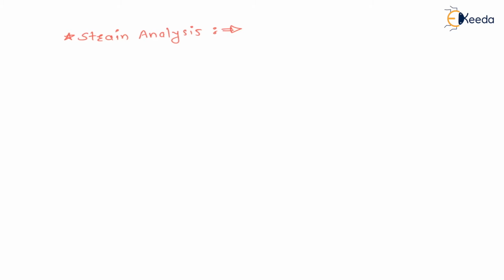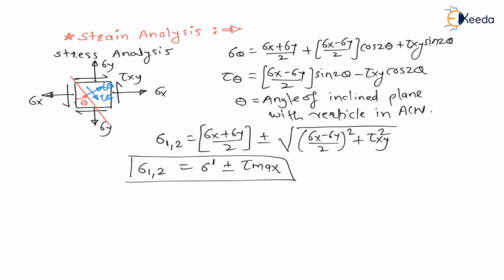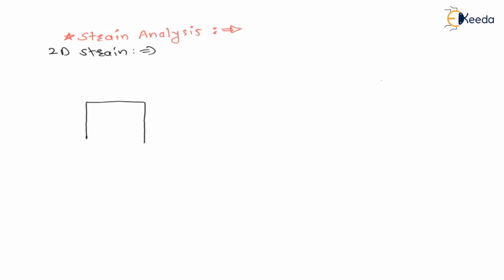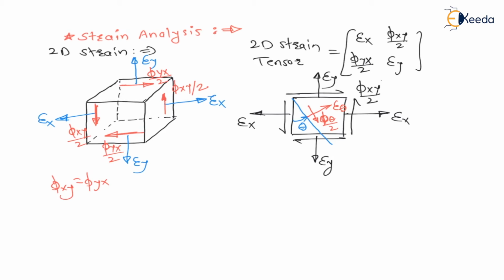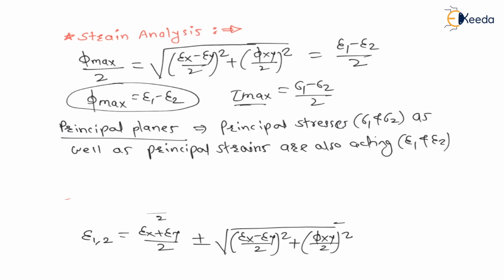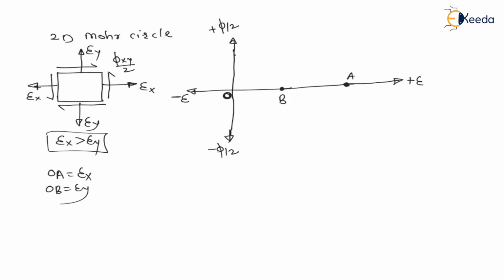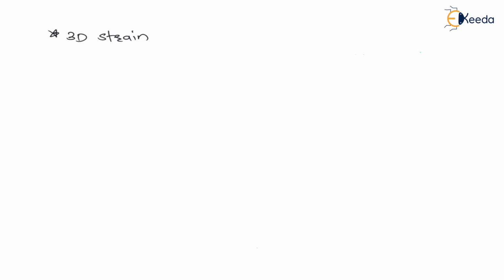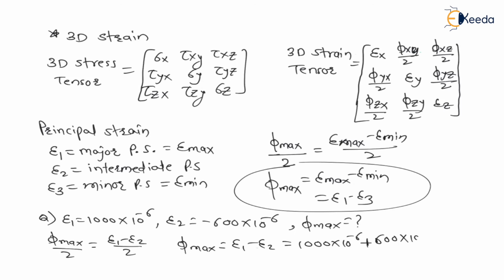GATE Machine Design: Mastering Strain Analysis in Complex stresses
Welcome to our comprehensive guide on mastering strain analysis in complex stresses for GATE Machine Design! In this video, we break down the intricacies of dealing with complex stress scenarios, providing you with practical insights and step-by-step explanations. Whether you're a student preparing for GATE exams or a mechanical engineering enthusiast, this tutorial will equip you with essential knowledge. We cover fundamental concepts, real-world applications, and useful problem-solving techniques in an easy-to-understand manner. Don't miss out on this valuable resource to boost your understanding of machine design!

Happy Learning.